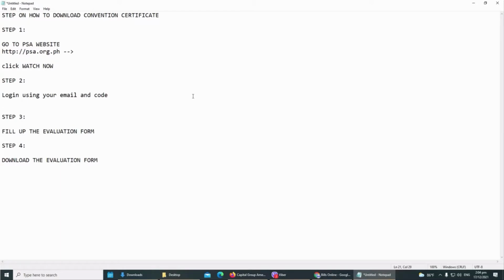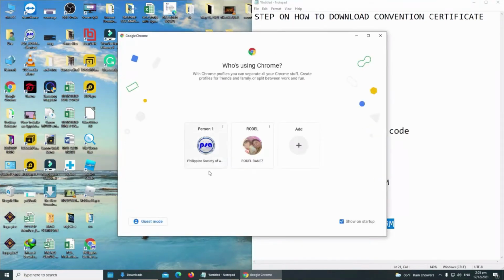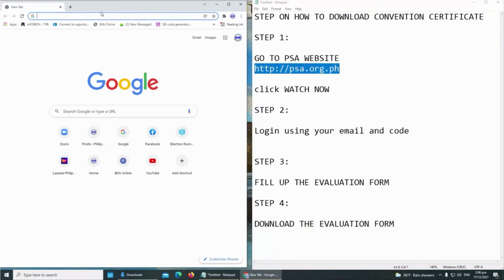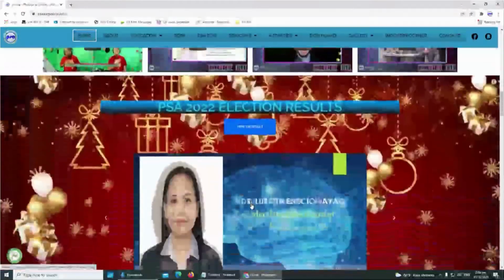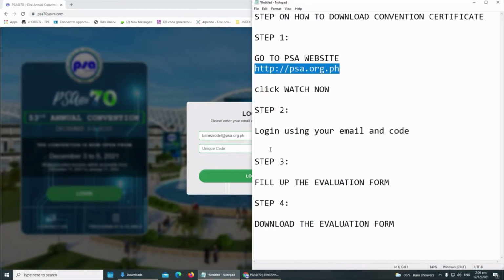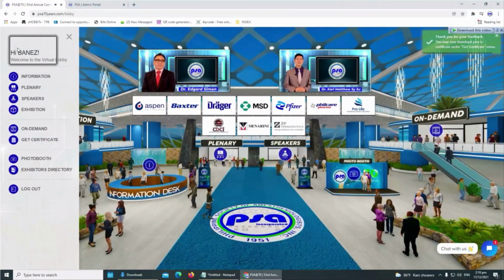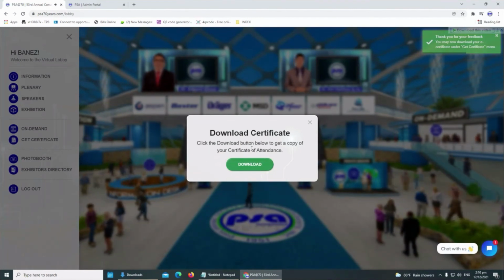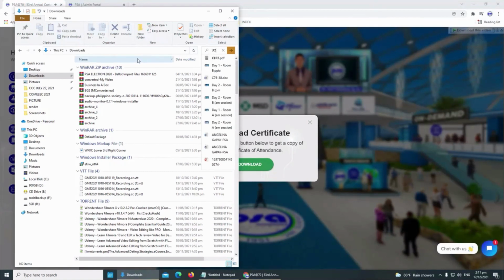HOW TO DOWNLOAD PSA CONVENTION CERTIFICATE TUTORIAL.